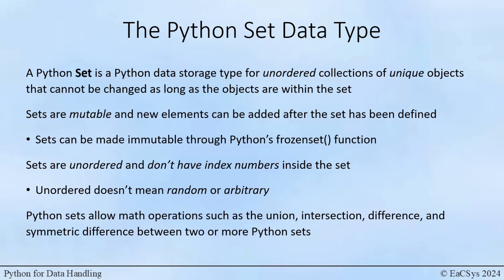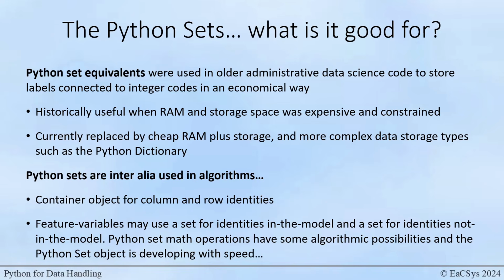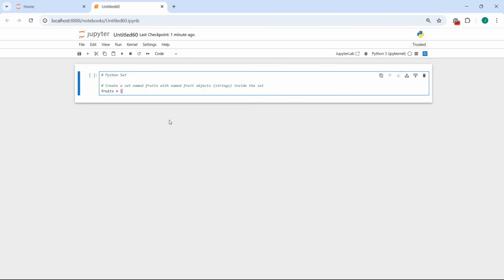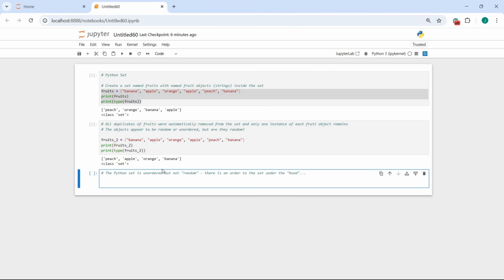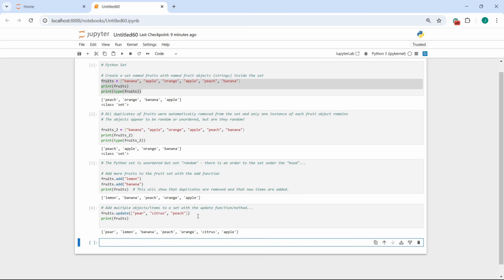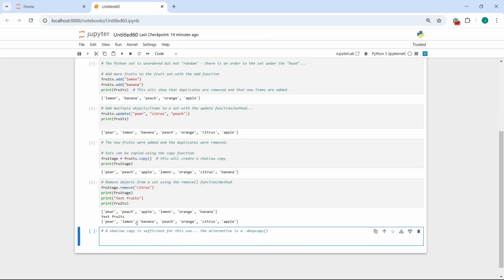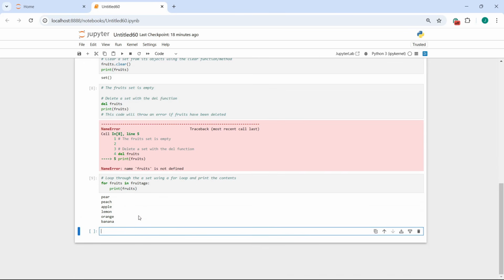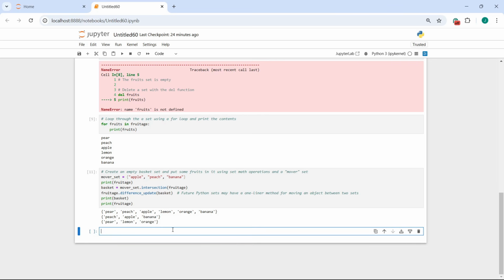Python Set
The Python Set is a Python Data Structure or a Data Storage Abstraction.

Within Data Handling, Python’s set provides the user with the possibility to economically store unique labels or objects, and the option to use the unordered set to implement certain algorithms, keeping track on data forms with possibly unknown but unique properties – for example, the set is sometimes used as a holder of unique column or row labels in a complex data structure.

This video provides you with deep and useful knowledge about Python Sets with the perspective of Data Handling!